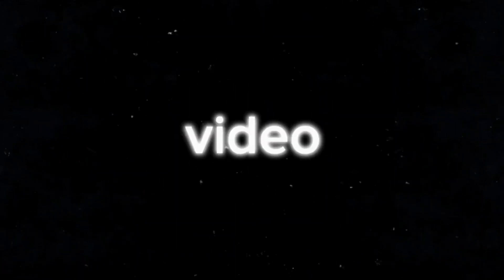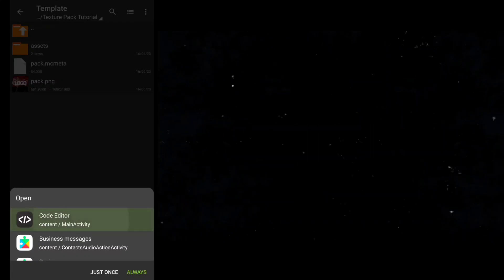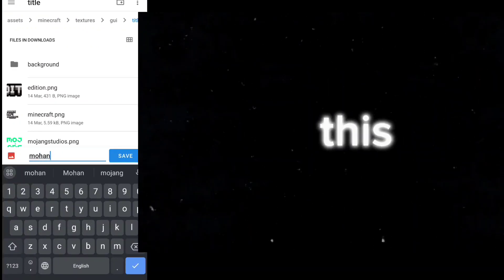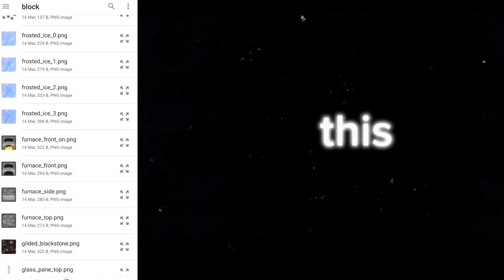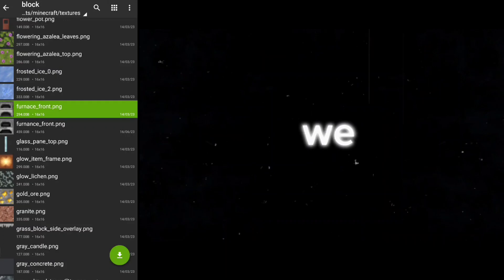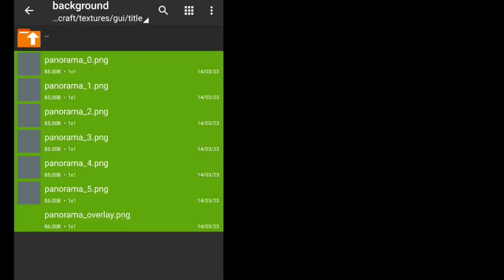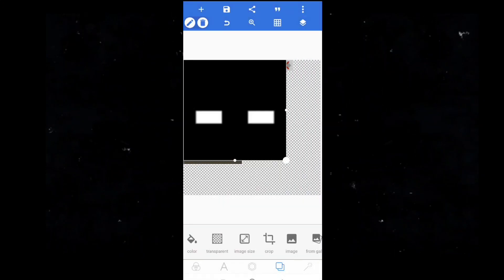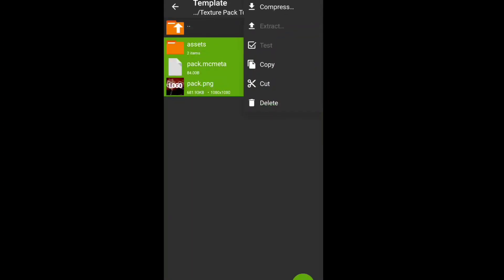This Is How To Create A Resources Pack In Mobile Pojavlauncher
"In this video I will Tell You How you Can Make A Resources pack Using Your Mobile Only with this video you can learn to make your own texture packs with our Textures Templates That are Available To Use Edit And Publish It Without Any Issues

Email for video removal or promotional enquiry get responded under 24 hours-

Your queries -
pojav launcher fps boost,
Performance boost pack minecraft, Pack for fps boost, minecraft fps boost,
How to make texture pack Minecraft
how to make Texture pack pojav launcher
how to make own texture pack in mobile Pojavlauncher